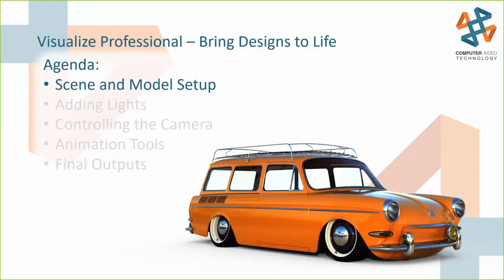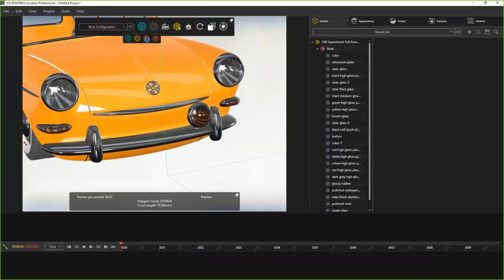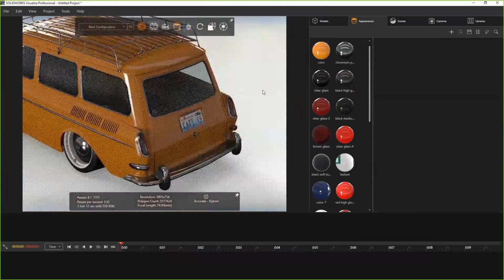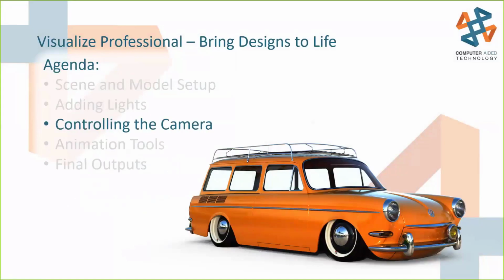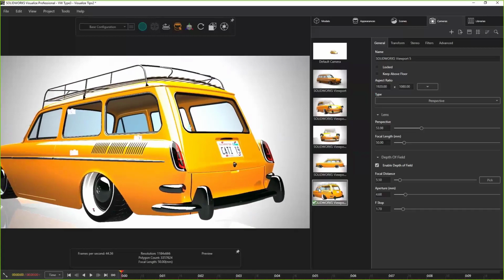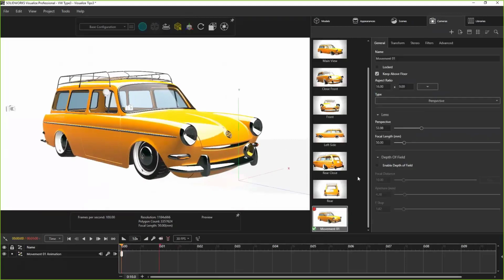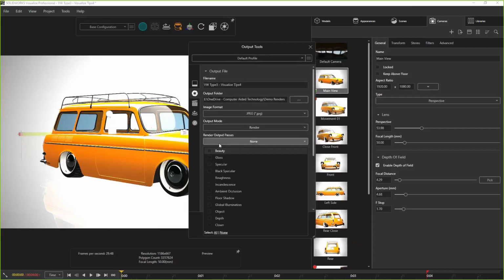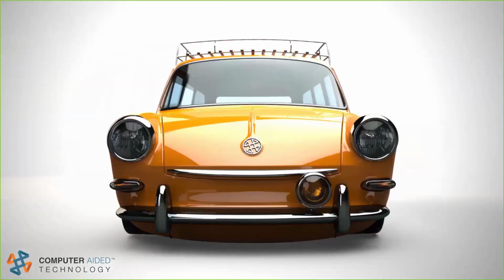Bring Your Design to Life with SOLIDWORKS Visualize Professional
Hosted 8/15/19 by Alex Worsfold.